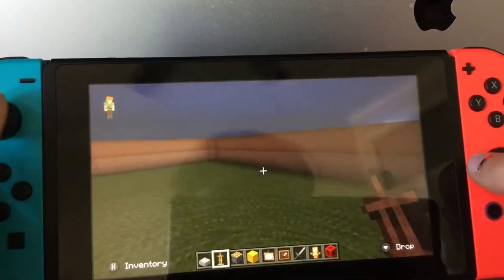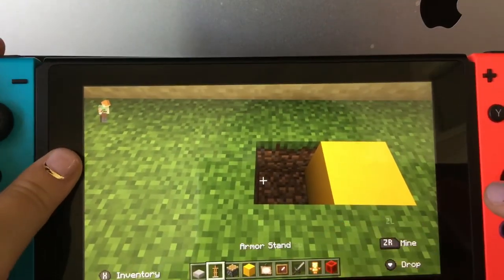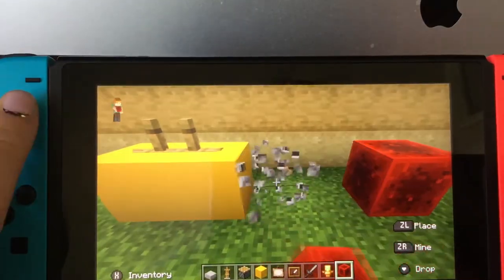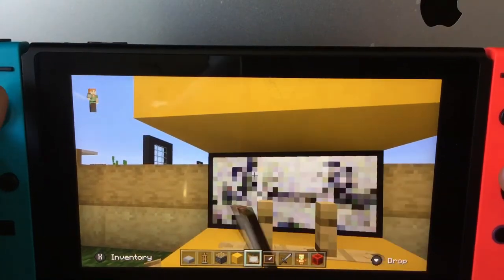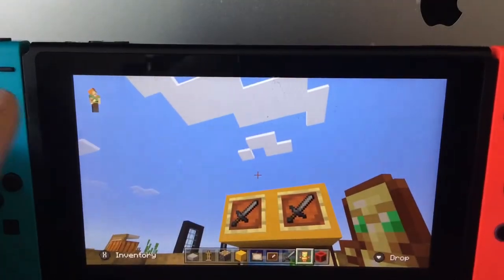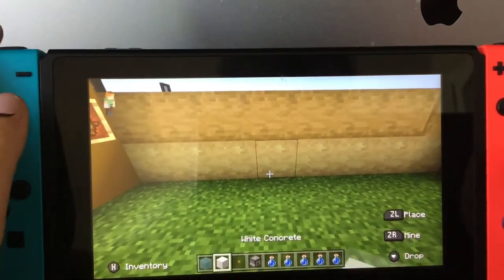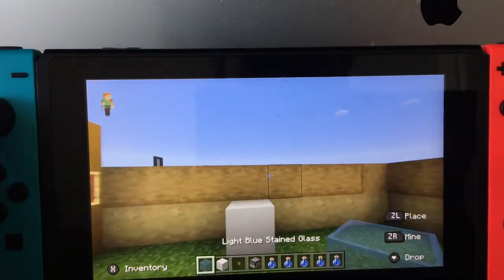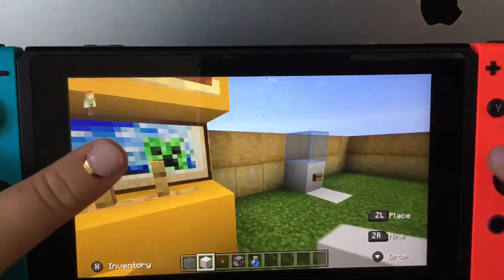2 hacks for a great game room in Minecraft! ❤️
Vending machine, and arcade machine!